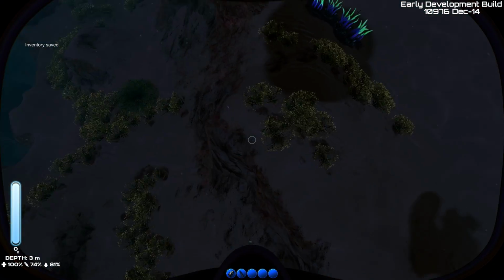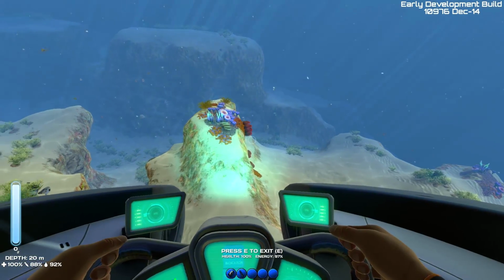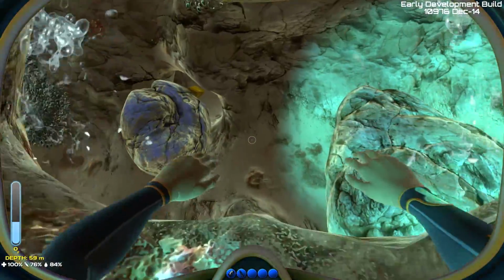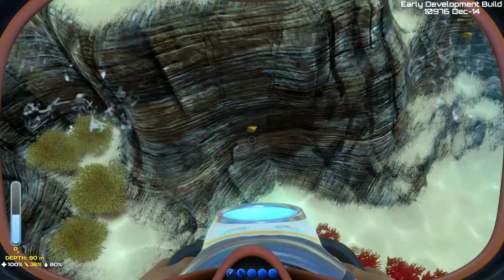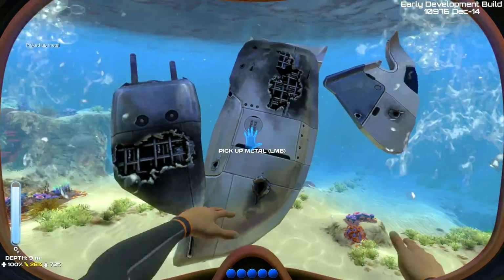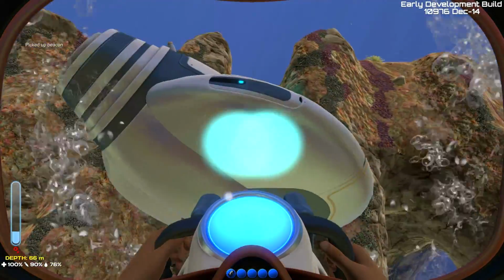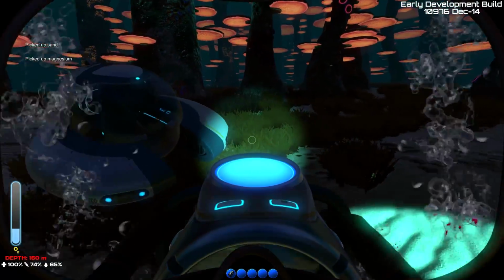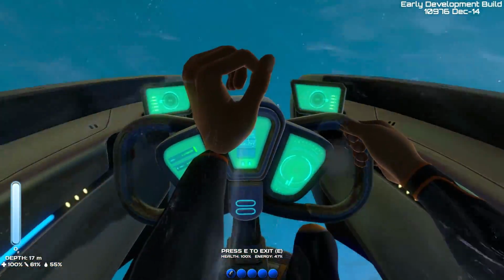Let's Play Subnautica - Episode 3 - Unobtainium Doesn't Exist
Let's Play Subnautica, Shall we? We unpack Subnautica and acquaint ourselves with it's many gameplay elements! We're in too deep, can we keep ourselves out of the depths! Join me for this Let's Play of Subnautica! (Or not. It's all good)

Descend into the depths of an alien underwater world filled with resources, creatures, wonder and threats. Craft equipment and submarines to explore lush coral reefs, volcanoes, cave systems, and more - All while trying to survive.